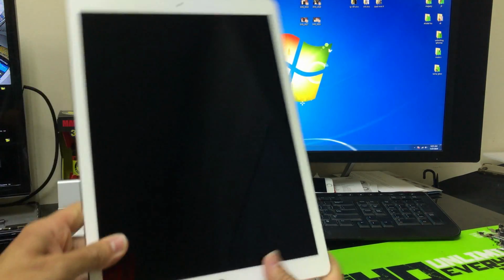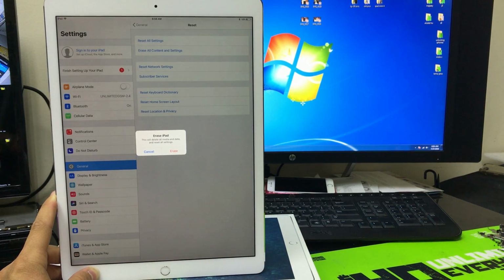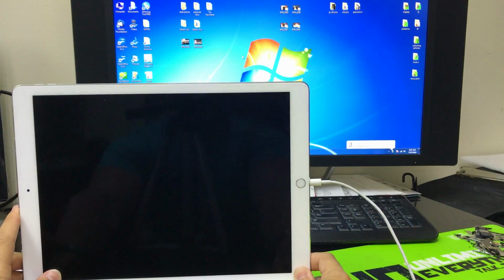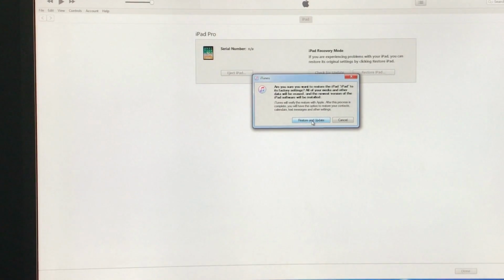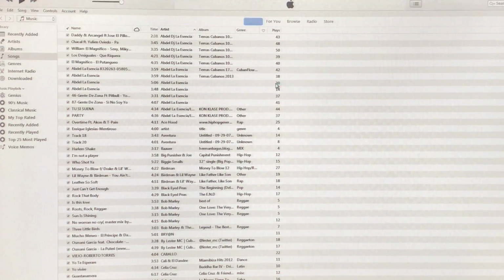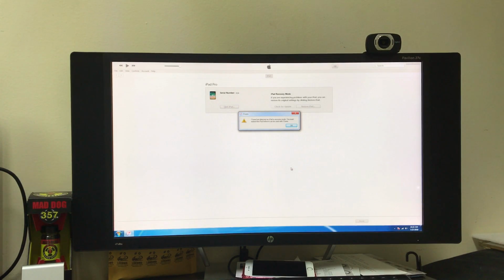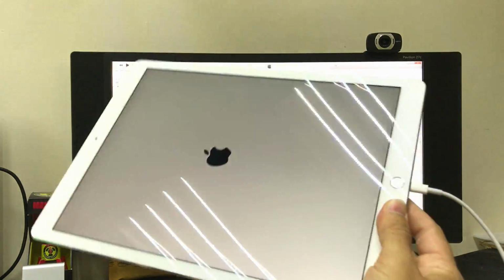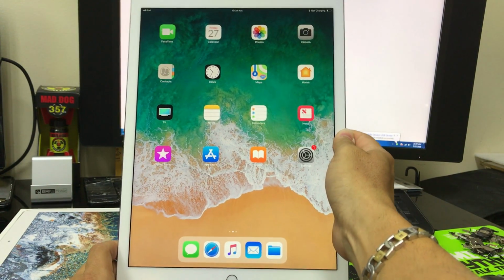How To Reset & Restore your Apple iPad Pro - Factory Reset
This is a video on how to perform a factory reset on a Apple iPad Pro. Reset and Restore.

All models -
A1584 (Wi-Fi) A1652 (Wi-Fi + cellular)
A1673 (Wi-Fi) A1674 or A1675 (Wi-Fi + cellular)
A1701 (Wi-Fi) A1709 (Wi-Fi + cellular)